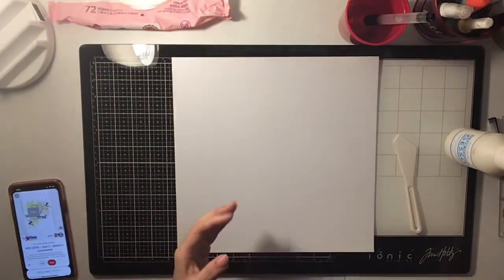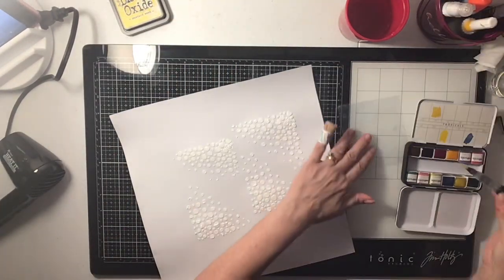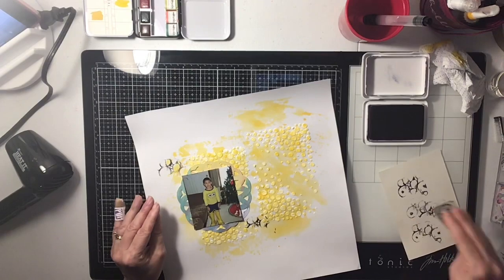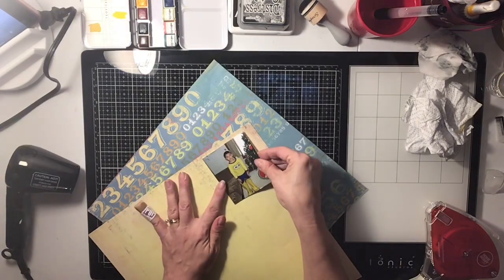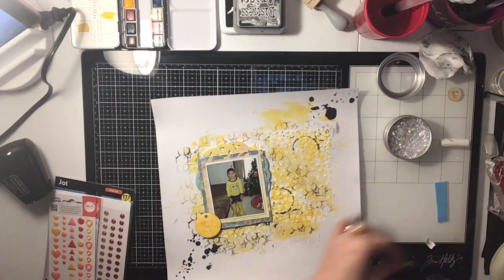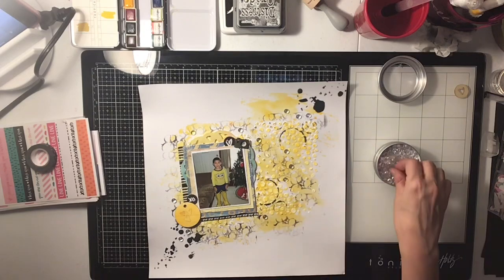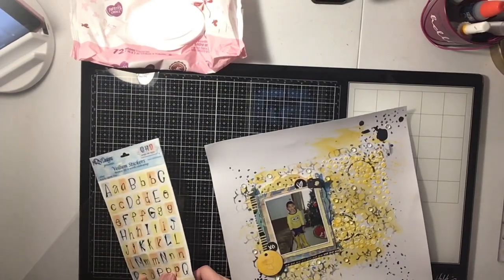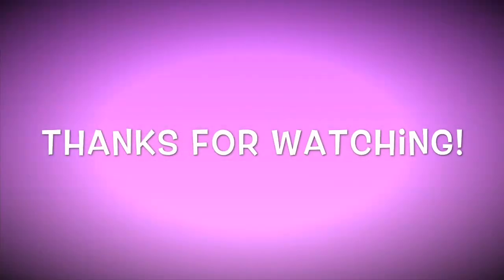Mixed Media Layout/ Scrapbooking Process Video #75/ “SpongeBob”/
Hi everyone! The layout I have for you today is a Mixed Media Layout for The Secret Not Secret Kit Club Challenge! This one is a getting Messy challenge. I hope you enjoy! And remember stay crafty!